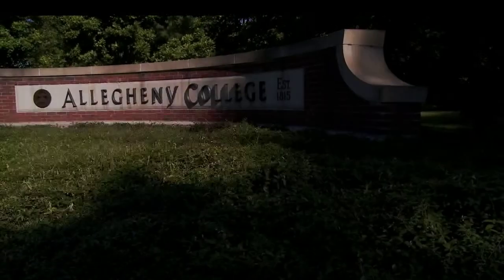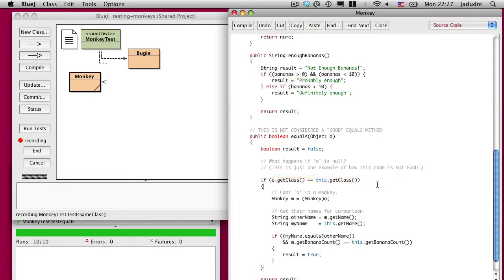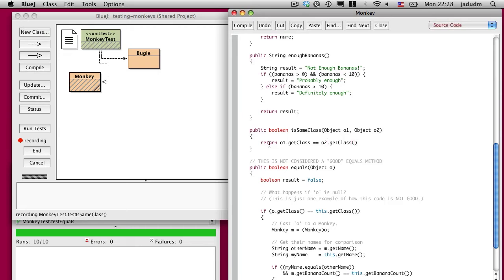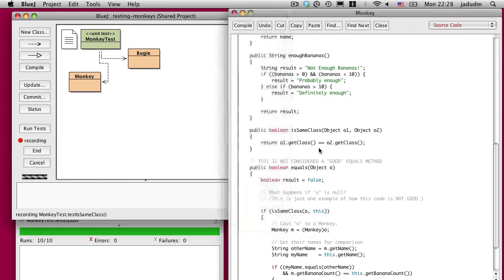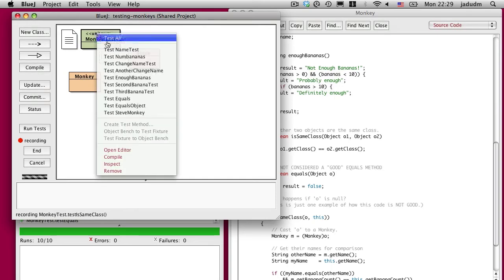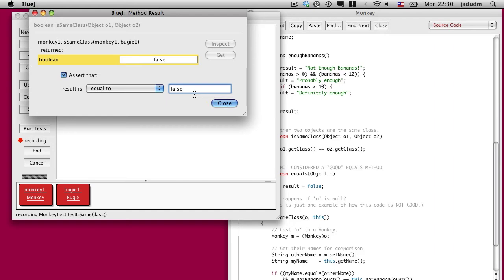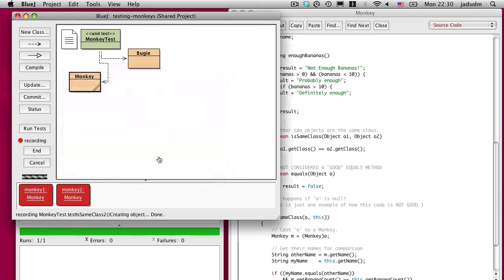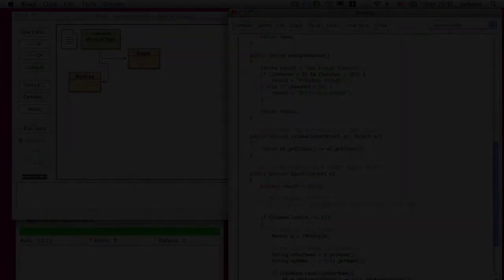Refactoring For Testing (Part 1 of 2)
In this sequence of two short videos, we simplify an equals() method to make it more testable.

This screencast was originally produced to support the Fall 2009 offering of CMPSC112 at Allegheny College. Made available under a Creative Commons SA-NC-ND 3.0 license.